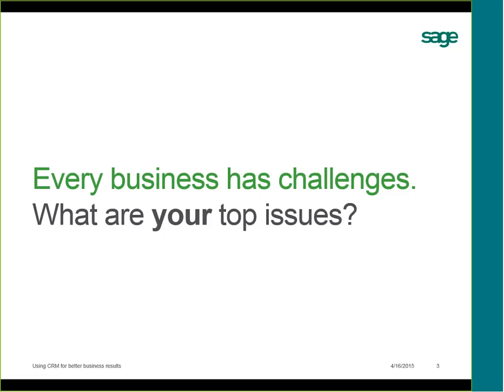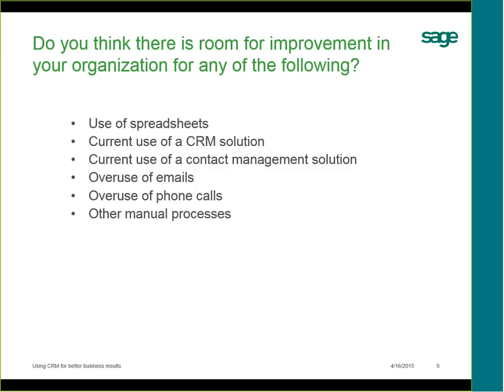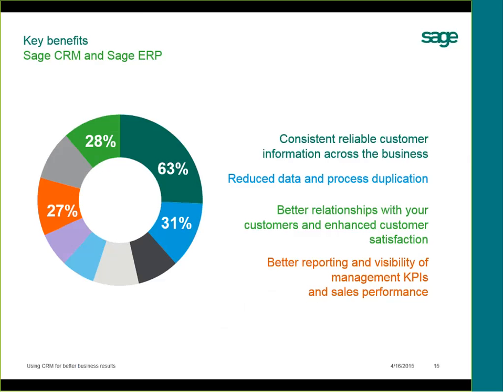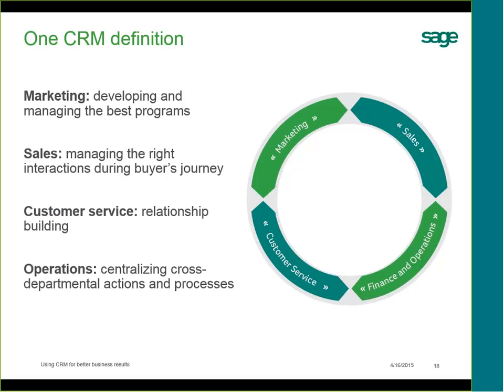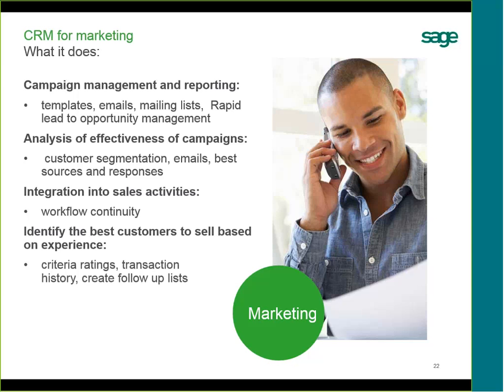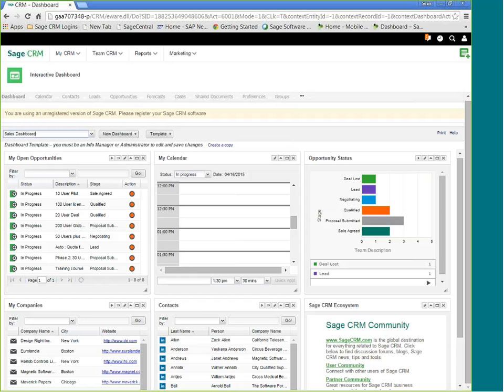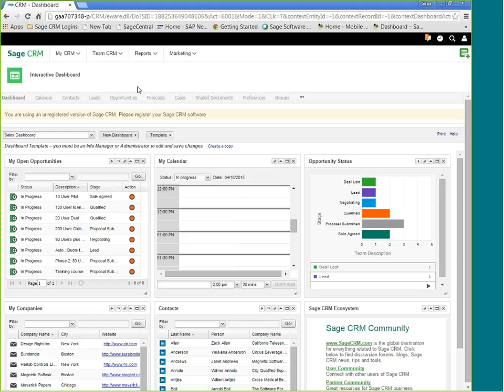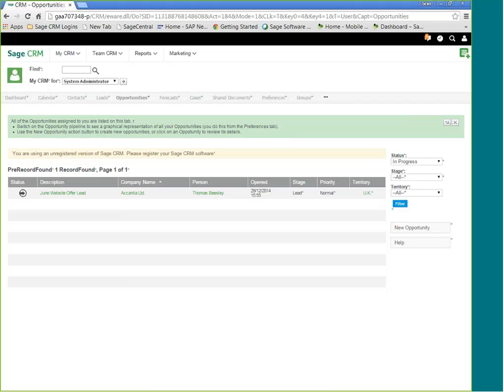SageCRM for Sage 100 ERP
Increase productivity by providing your sales team a streamlined sales and planning process thanks to easy to use workflow management supported by detailed customer information available anytime, anywhere. As an integrated solution, Sage CRM leverages the transactional information in your Sage 100 ERP system to present a comprehensive and detailed view of your customer's business and their needs.